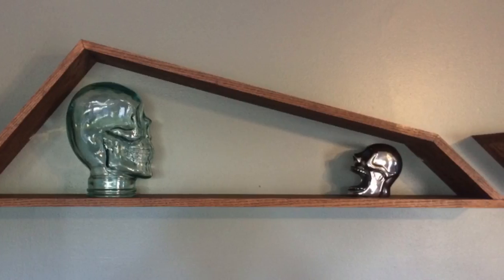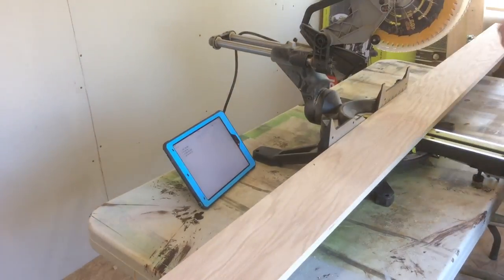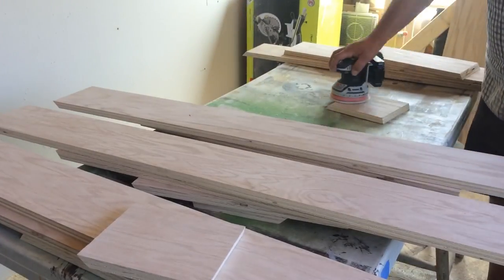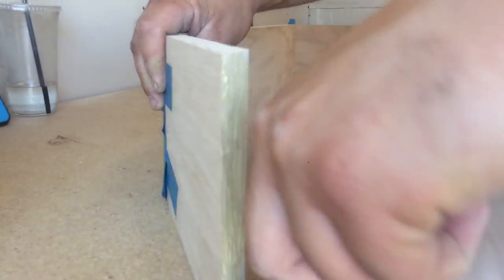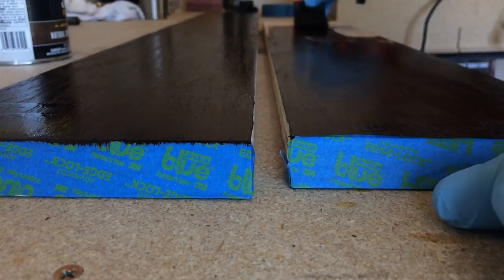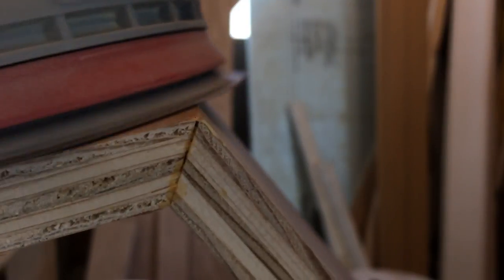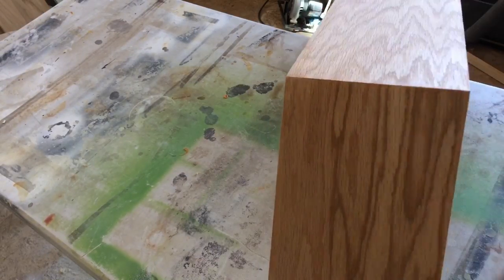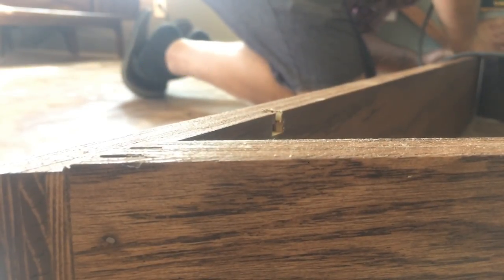DIY Geometric Shadow Box/Wall Shelves — Rockler Plywood Challenge Entry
These relatively simple DIY wall shelves are quick to put together and make a huge statement.

This is an entry for the rocklerplywoodchallenge put on by the Modern Maker Podcast.
If you make anything, check this podcast out. It’s great!

Tools used:
Circular Saw
Miter Saw